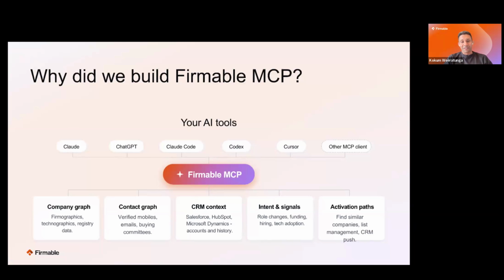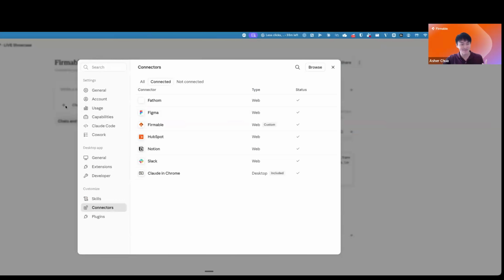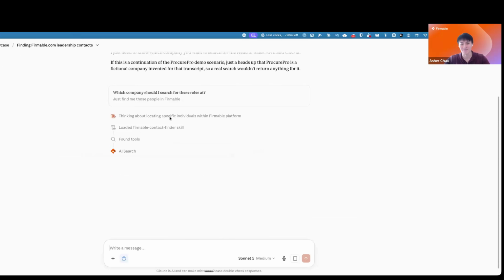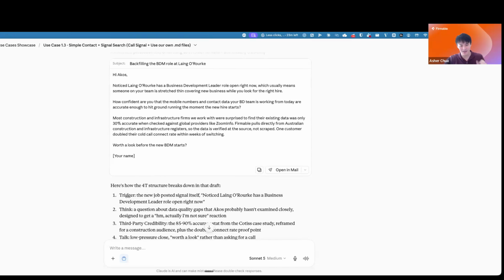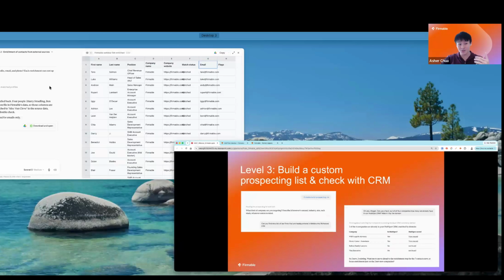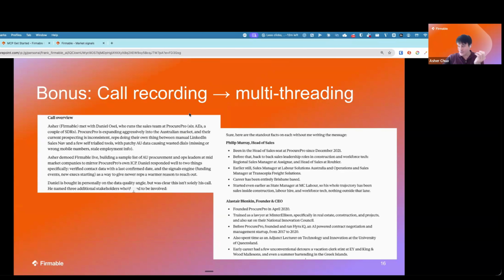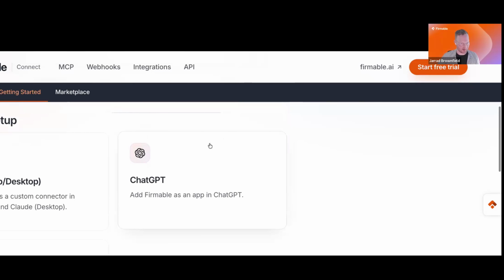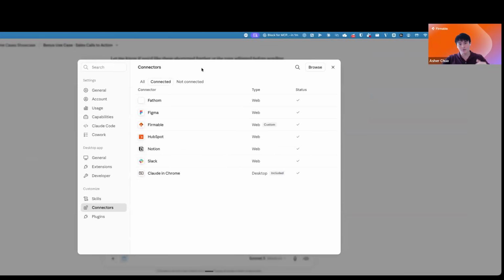Less Click, More Pipeline: GTM Workflow with Firmable MCP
Catch up on our webinar Less Click, More Pipeline: GTM Workflow.

Discover how Firmable MCP connector brings powerful B2B data and buying signals directly into the AI tools you already use daily - Claude, ChatGPT, and more.

In this session, our team walks through why we built the Firmable MCP and shows five real, live use cases for sales, marketing, and RevOps teams:

🔍 Level 1 – Simple Contact & Title Search
Find any contact's details, work history, and even build a buying committee using natural language; no clicking between tools.

📡 Signal-Based Prospecting
Surface companies actively hiring for key roles (a strong buying signal) and turn that into a personalized outreach email using internal frameworks and messaging docs.

📊 Level 2 – Contact Enrichment
Upload a CSV of names, titles, and companies (e.g. from an event) and enrich it with verified emails in seconds.

🏗️ Level 3 – Custom Prospecting Lists
Build a targeted list from scratch, cross-check against your CRM (HubSpot and others), and push new records back in — all through conversation.

🔁 Lookalike Companies
Start from your best customer and find similar companies to replicate that success.

📞 Bonus: Call Transcripts To Action
Pull insights from sales call recordings and instantly find and reach out to the right people mentioned in the conversation.

We also cover:

How to get connected at connect.firmable.ai
Credit usage and how it works across the platform and MCP
CRM integrations (HubSpot, Salesforce, and more via MCP)
Live Q&A on compliance, DNC lists, and data accuracy

💬 Explore prompts and skills in the Firmable Marketplace